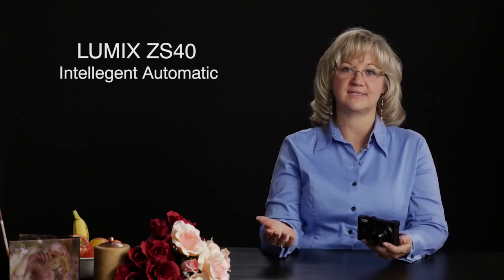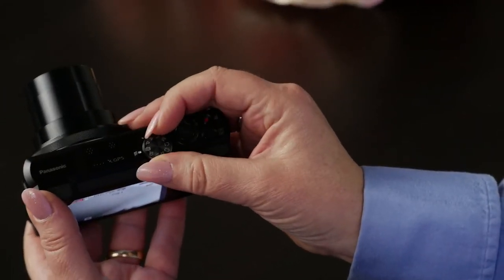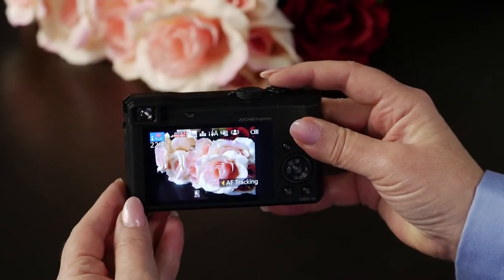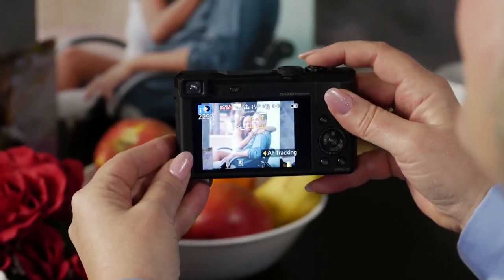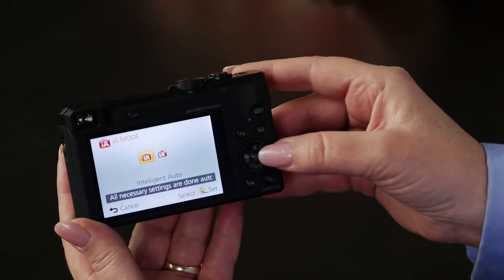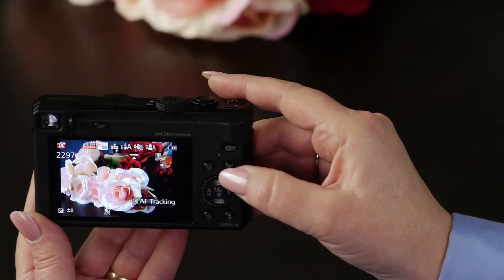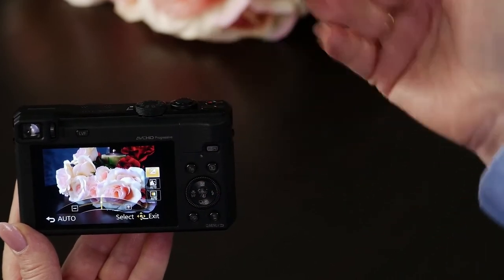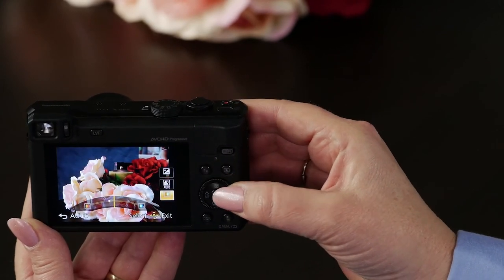Panasonic - LUMIX Point and Shoot - DMC-ZS40 - How to use the iA mode.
With Intelligent Automatic (iA) the DMC-ZS40 does all the work, leaving you free to compose shots and capture moments in both photo and video recording.  In addition, the iA plus mode enables you to adjust defocusing area, exposure compensation and white balance for even more flexible control.  In this video we will show you how to use the iA mode.